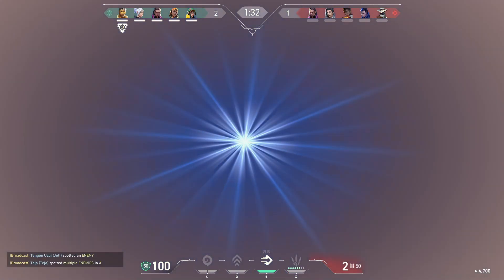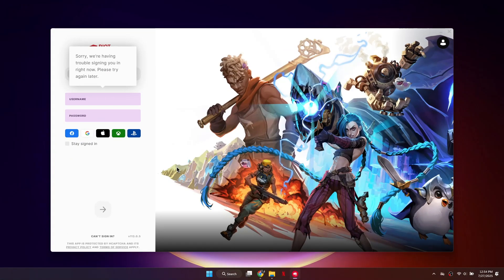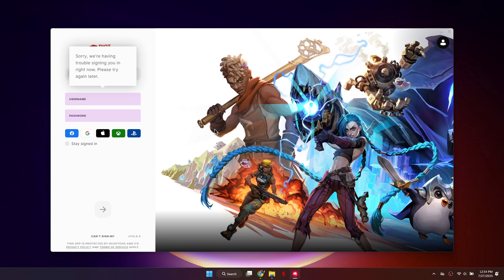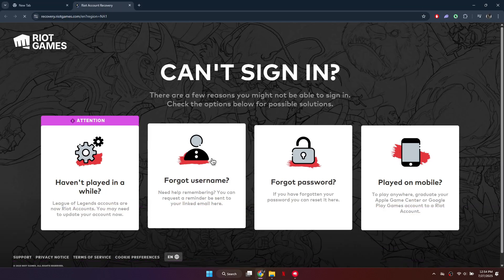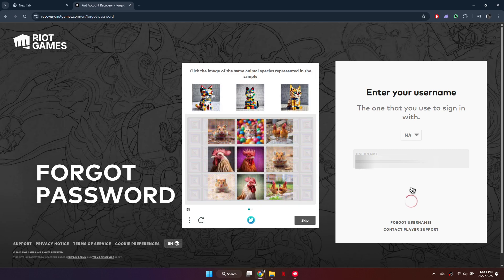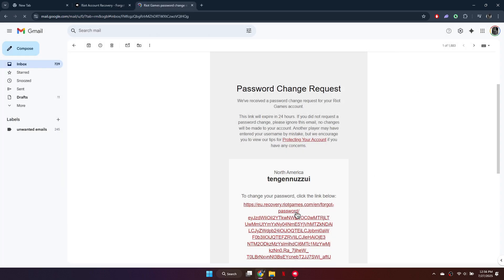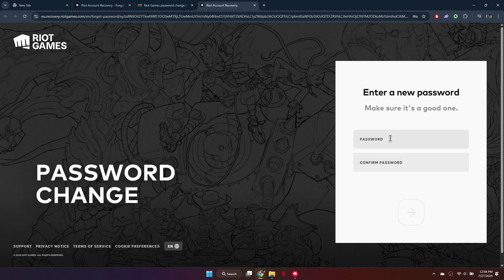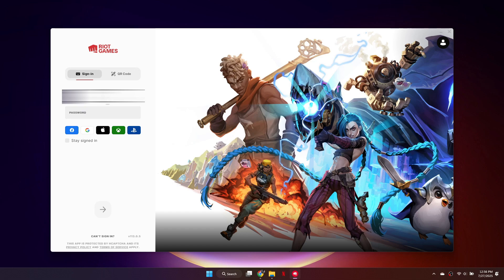How To Fix Riot ID Error In Valorant - Riot ID Unavailable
Learn how to fix the Riot ID unavailable error in Valorant. This step-by-step guide will help you change or update your Riot ID, resolve account sync issues, and get back into the game quickly.